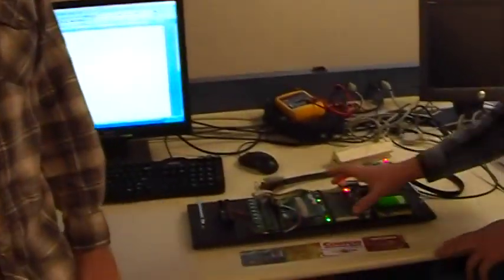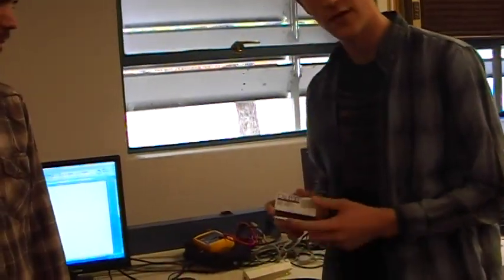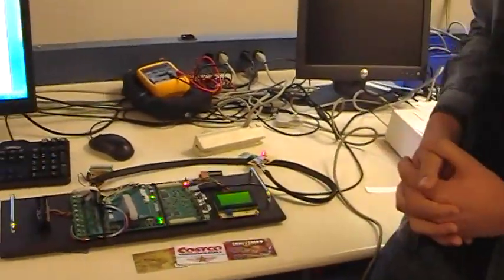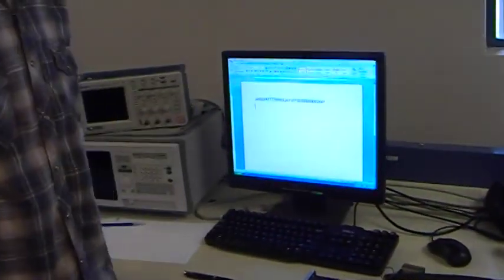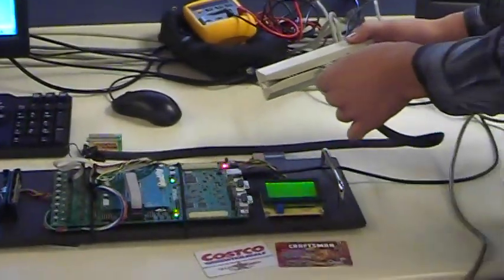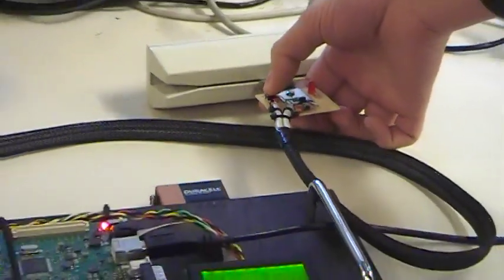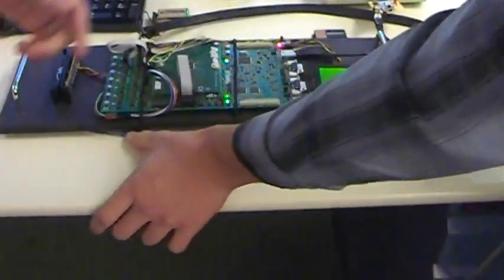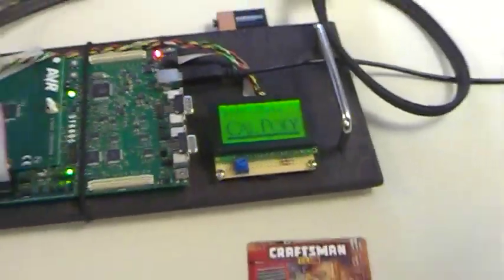AVR Flux Synthesizer: Magnetic Stripe Emulator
CPE 329 Final Course projects (2.5 weeks), using an ATMEL microcontroller.
Fall quarter, 2010.  Dr. John Oliver